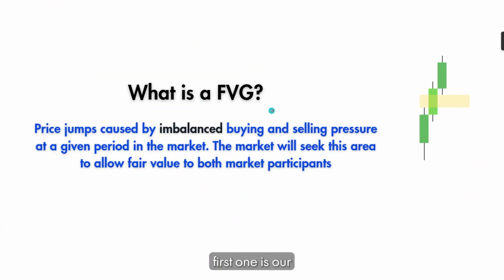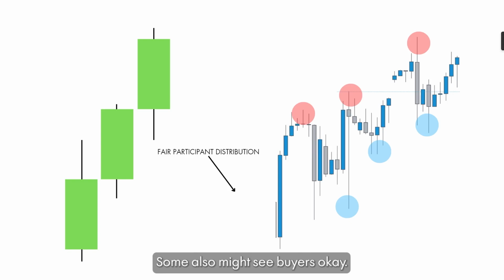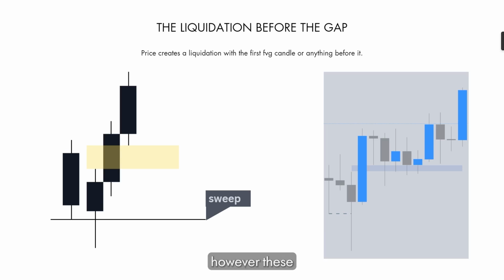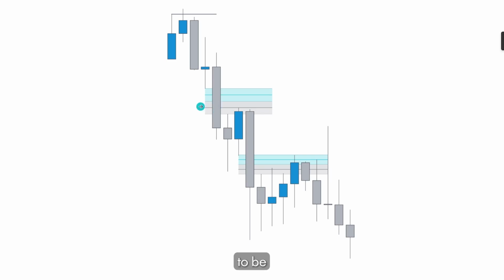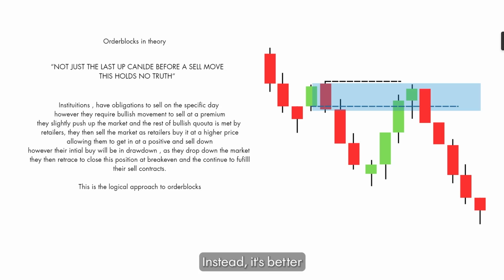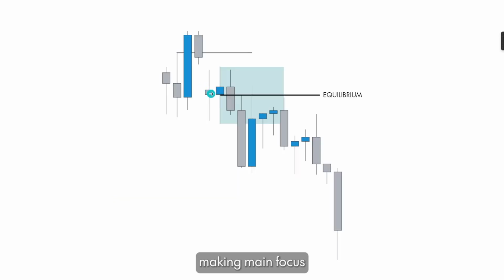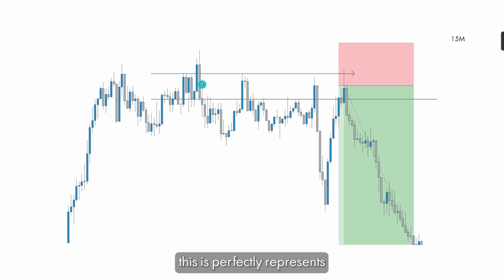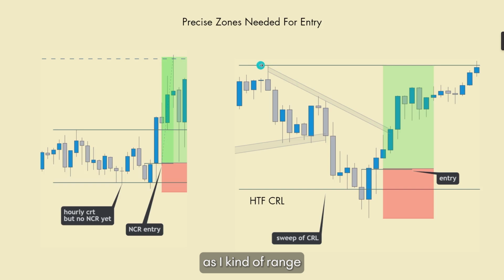Master Every Type Of Entry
These are the 4 tools that all build of one another (fair value gap, orderblock, rejection block, nano cr ) that you are not using to their potential in your trading , causing you to miss your entries and I will show you everything you need in this full comprehensive free course, as well as all the slides and notes from the vid, the FULL GUIDE. Enjoy!

► Here is what I will cover in this video:
00:40 - Intro - Why these tools are important in your trading system
00:41 - The first part of the trading system
06:20 - The second part of the trading approach
08:56 - The most important part to every trading strategy
12:00 -  My trading (application based) trading checklist